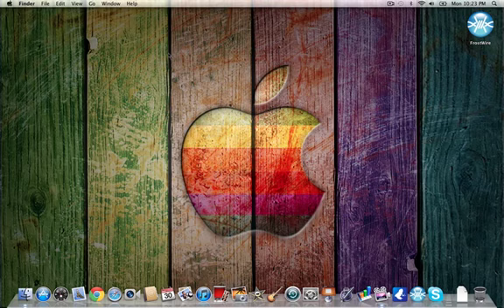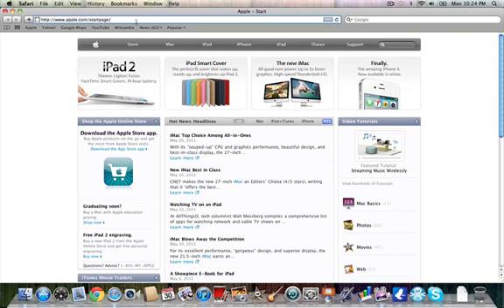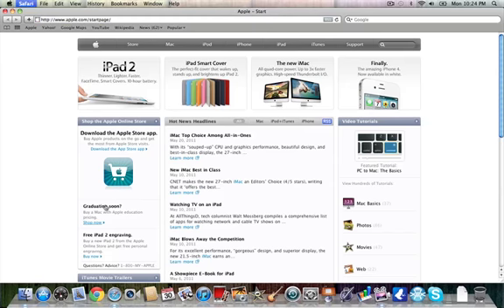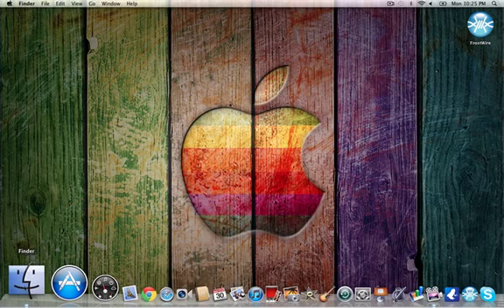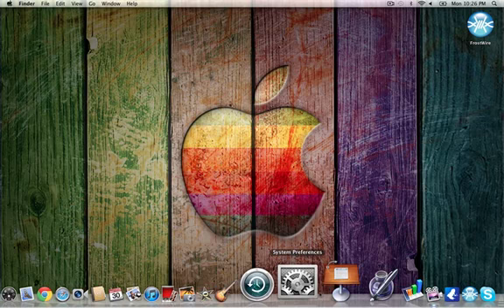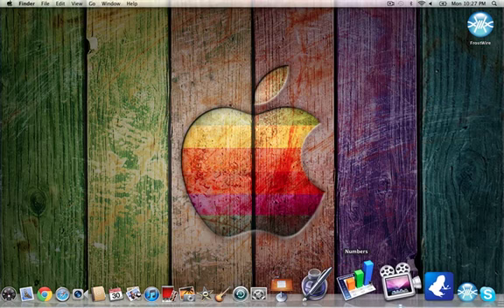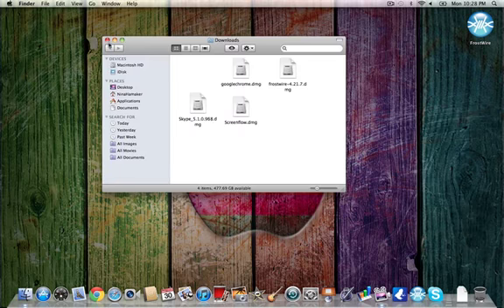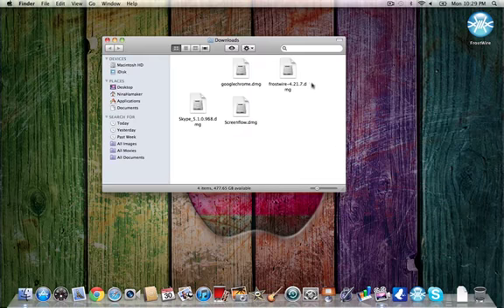Introduction and Guide to Mac OS X 10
Hey Guys! I'm just here to teach you guys about how to use a Mac and some simple tricks you should know!